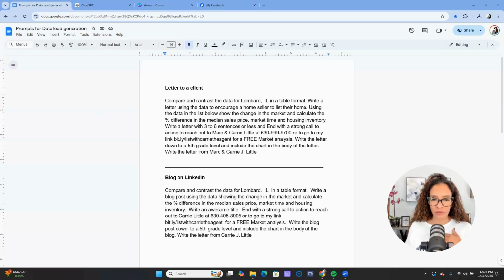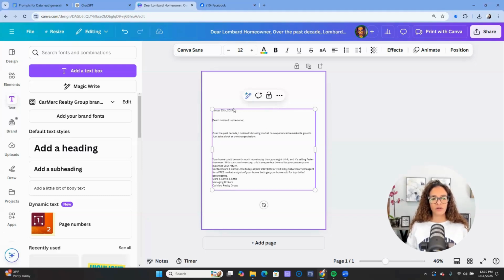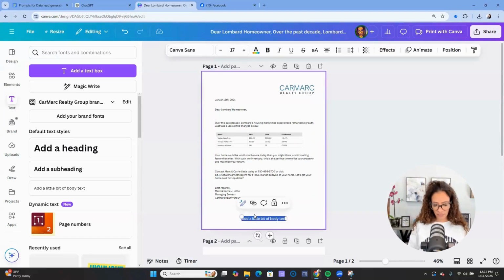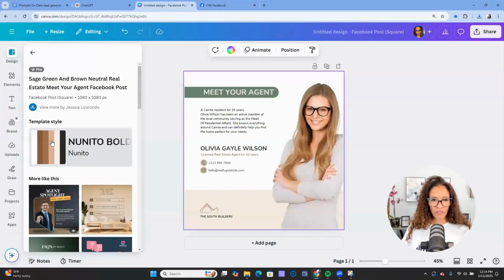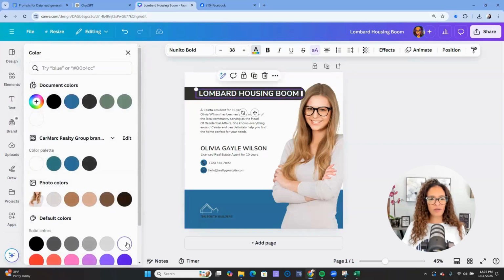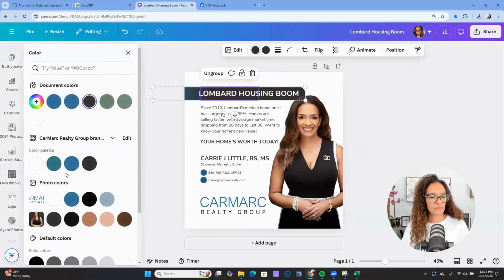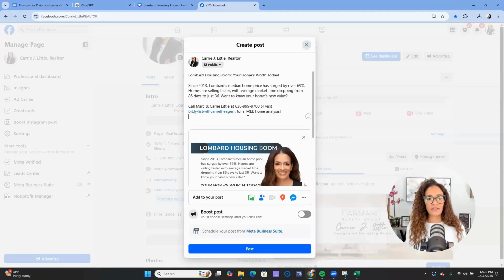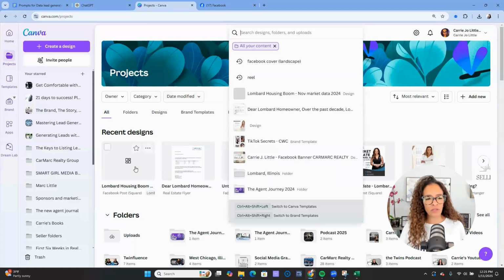Easy Real Estate Agent Social Media Content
Unlock the secrets to effortless real estate marketing! In this episode, Carrie J. Little demonstrates how to create a year’s worth of content using ChatGPT, Canva, and Facebook. From crafting personalized letters to designing eye-catching social media posts, learn the step-by-step process to boost your business. Perfect for agents looking to simplify their workflow and stay consistent with their marketing strategy.

Follow Carrie for more real estate tips and tricks!

Invest in the full course today - Your First Six Weeks in Real Estate Course

I am Carrie Little the Broker owner and designated managing broker of CarMarc Realty Group in Illinois and central Florida.